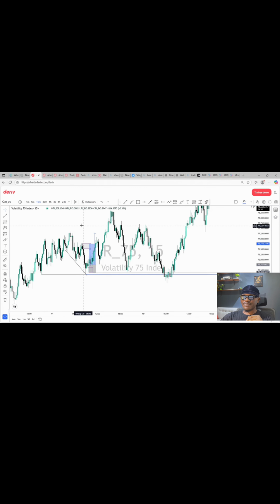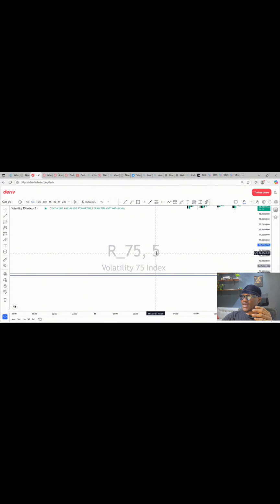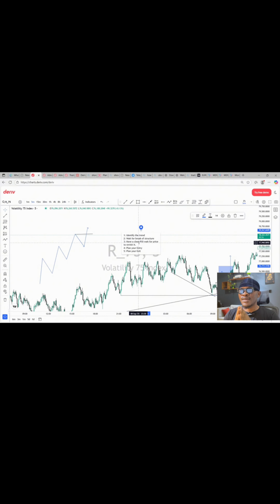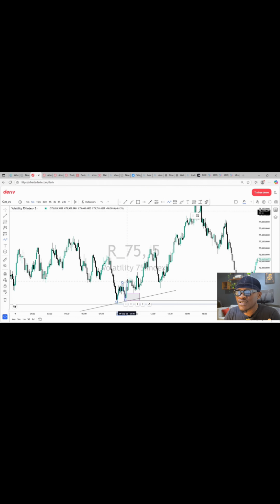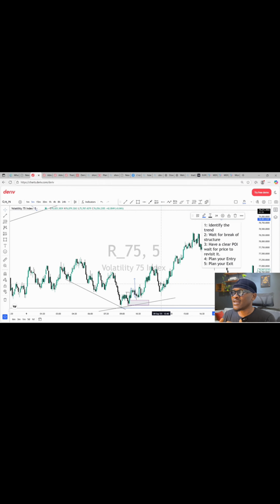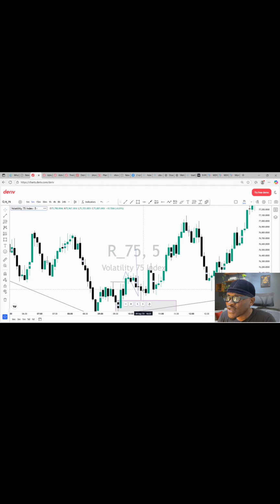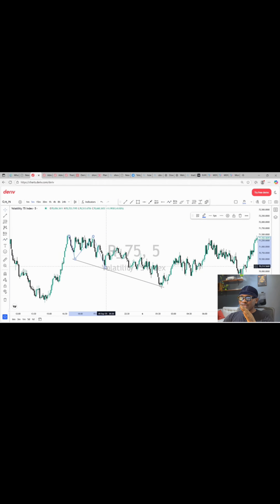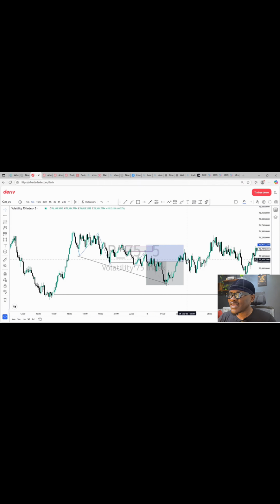I wish I knew this supply and demand entry strategy as a beginner